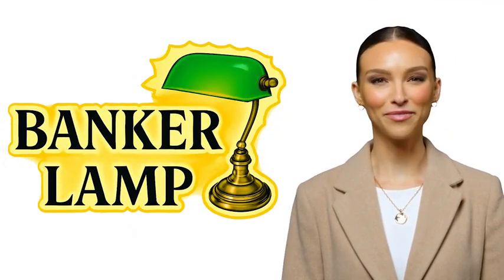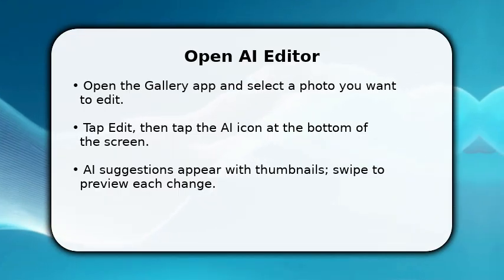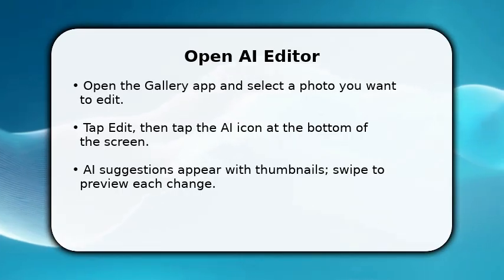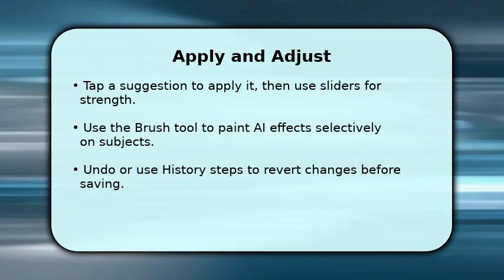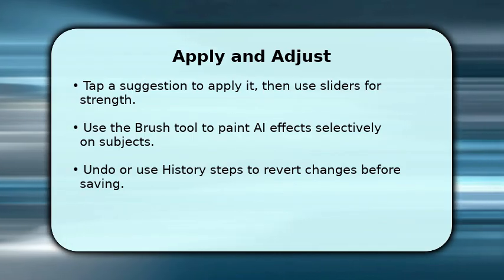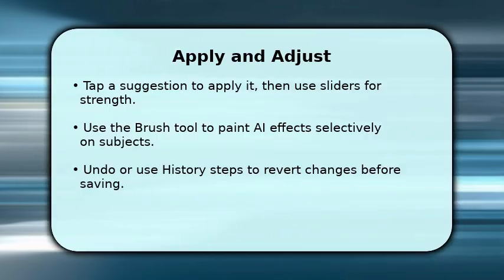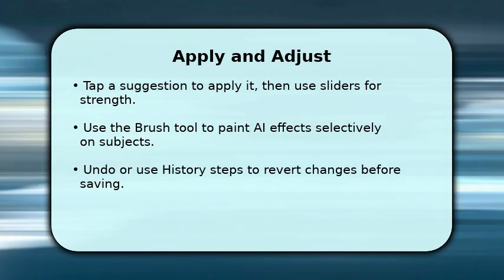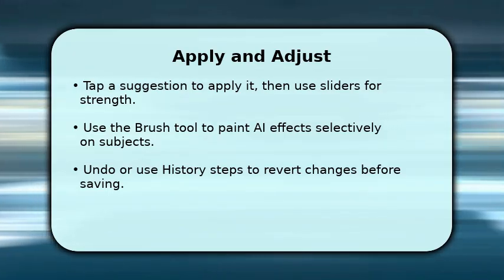How to Use Ai Photo Editor in Samsung S23 Ultra (easy Method)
How to Use Ai Photo Editor in Samsung S23 Ultra (easy Method) | 🔒 Surfshark VPN Deal — Stay private and secure. $1.99/mo + 3 Months Free ▸

Discover the simple steps to enhance your photos using AI photo editing on Samsung Galaxy S23 Ultra. This video guide walks you through intuitive features, making professional-level edits accessible right from your device.

AI Photo Editor, Samsung Galaxy S23 Ultra, Edit Images, Professional Photography Tips, Mobile Editing Applications,